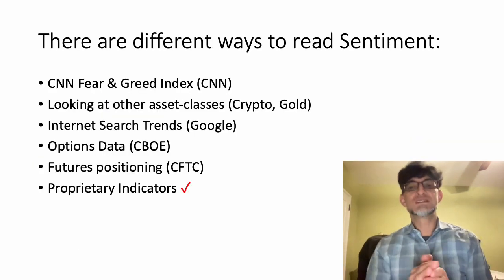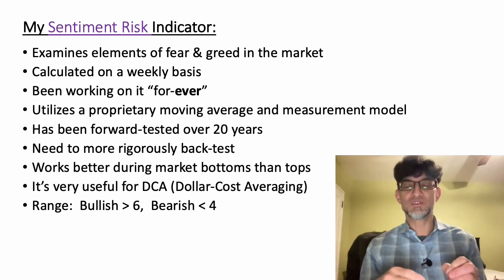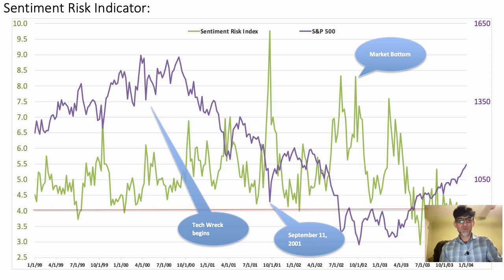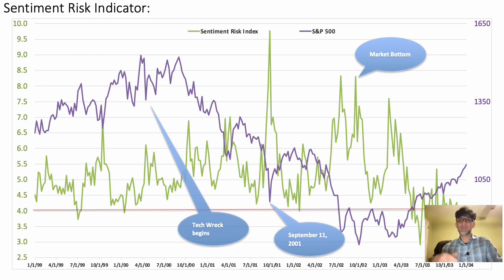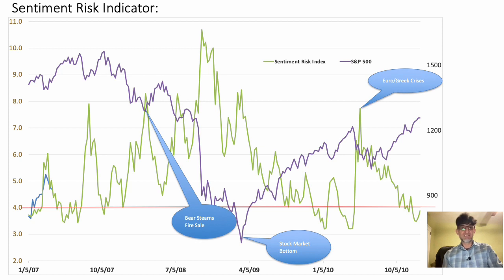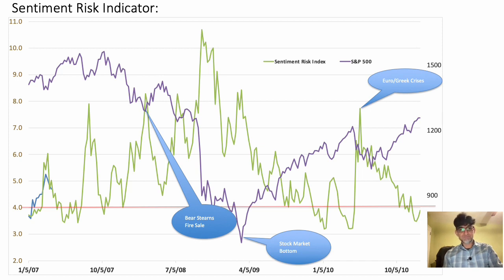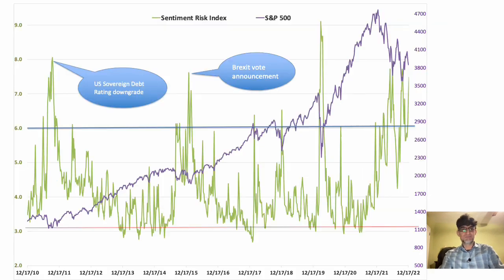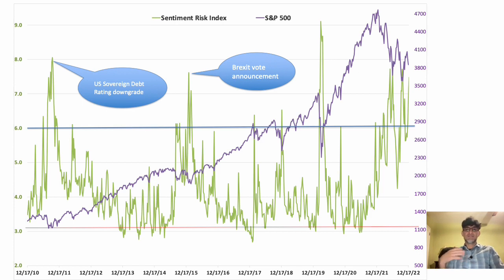Equity Sentiment Risk Indicator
My Sentiment Risk Indicator can be useful for avoiding market tops and doing DCA (dollar cost ave) during Bear Market Bottoms.

TimeStamps:
0:00  Intro
0:29  Methods of reading Investor Sentiment
1:19  Elements of the Sentiment Risk Indicator'
2:57  2000 Market Top and Tech Wreck
5:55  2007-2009  GFC (Financial Crises)
9:50   U.S. Debt Rating Downgrade, Brexit, Covid-19
13:25  Key Takeaway - Current Rating